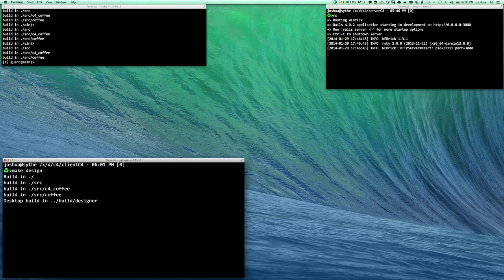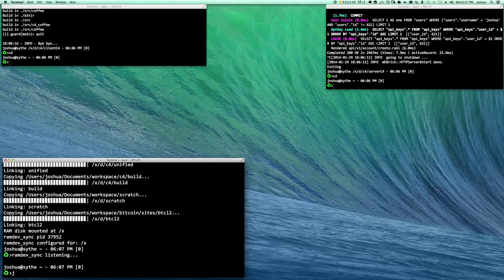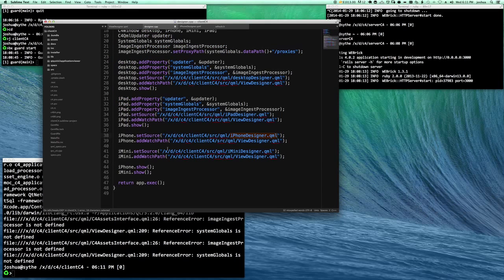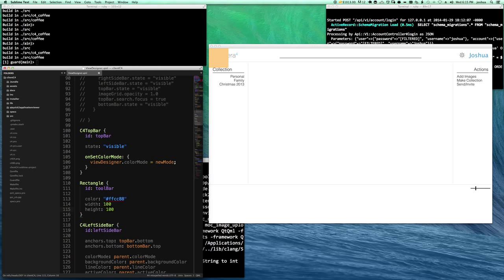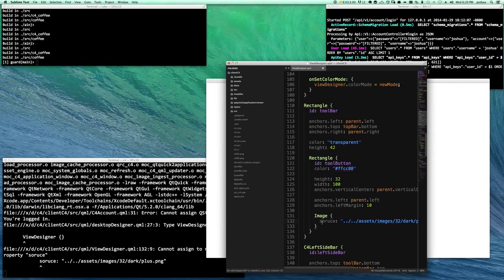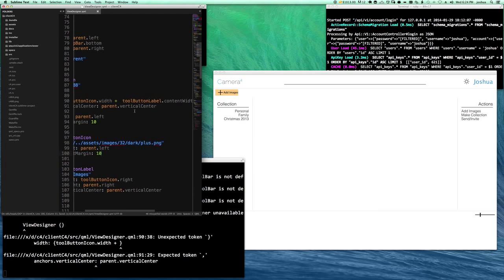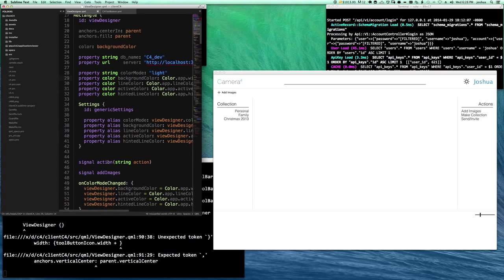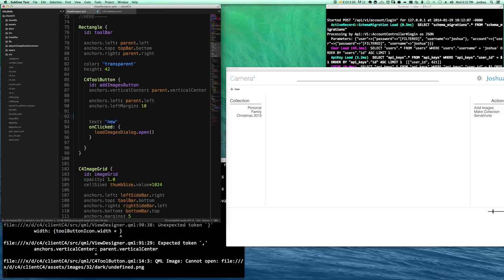QML & CoffeeScript Interactive Development on the C4 platform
Building a GUI app on the C4 platform interactively with QML and CoffeeScript.

Sorry didn't show much of the CoffeeScript side.  CoffeeScript works great with QML just add a precompile step to your build.  If there's interest I can do a more CoffeeScript focused video.